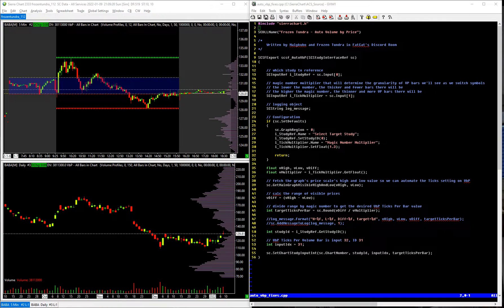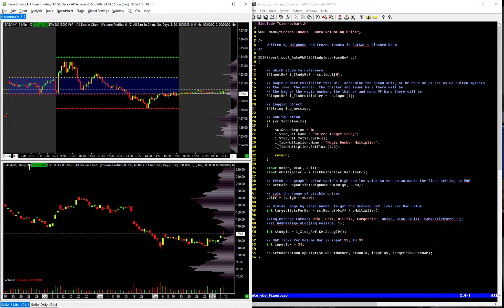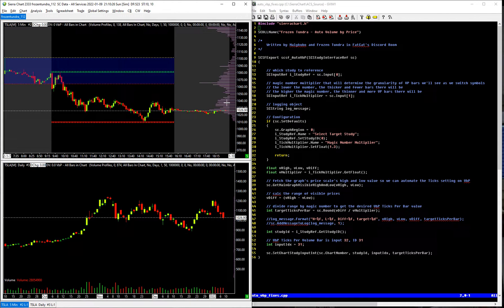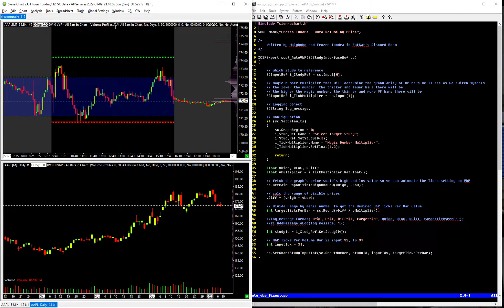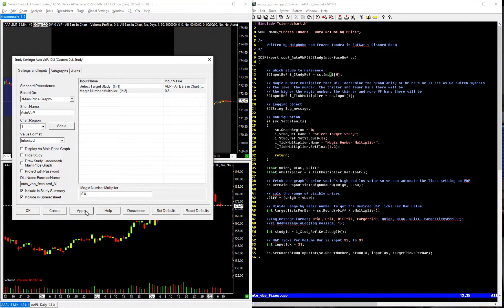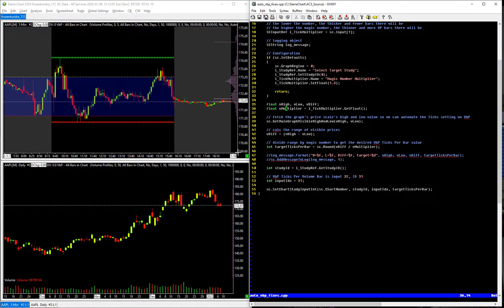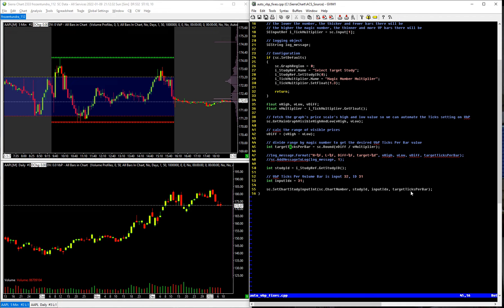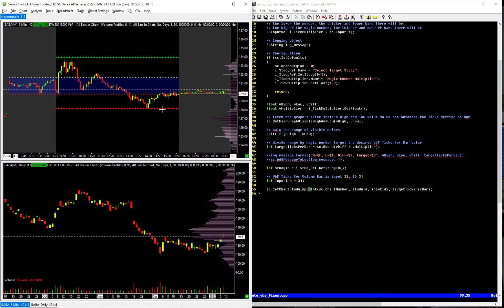Sierra Chart Auto Volume By Price Ticks Per Bar | Custom Study C++ SierraChart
Quick breakdown of a useful tool I wrote that automatically updates the Volume By Price Ticks Per Bar setting in Sierra Chart to fit whatever equity I pull up, making it visually consumable without my having to intervene and update the settings manually.  This will be a major time saver.